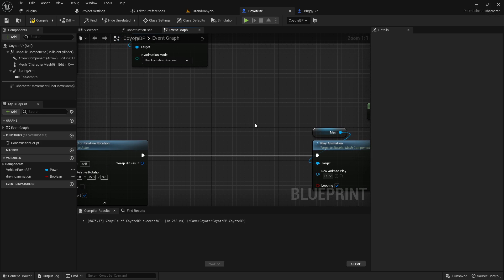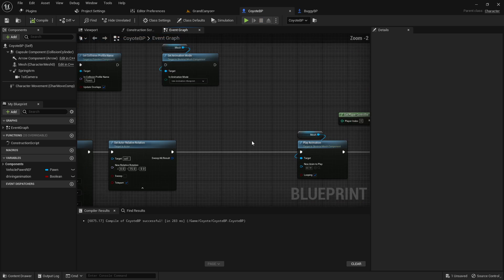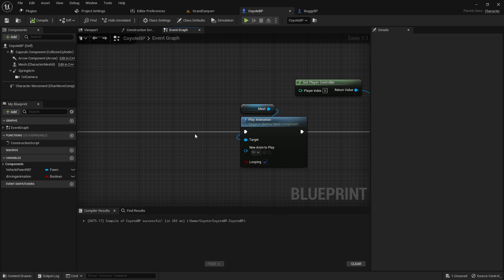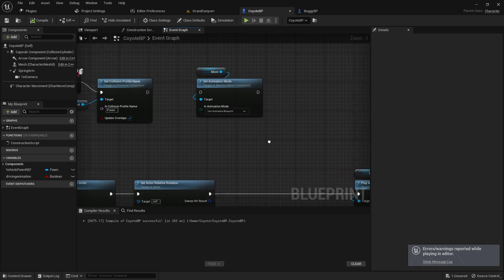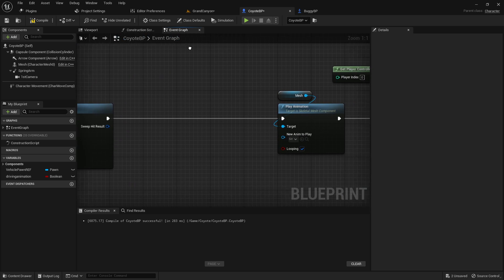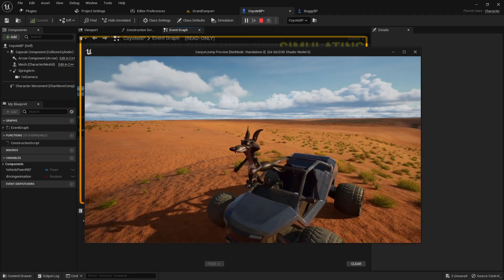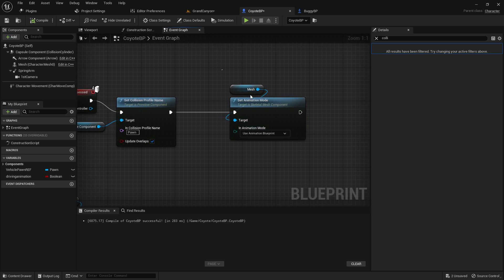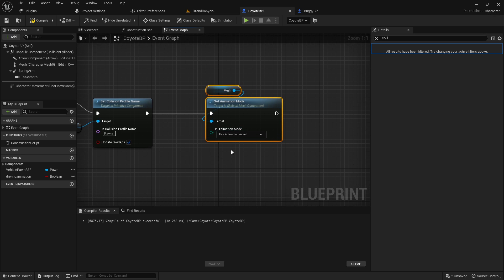Stop Playing an Animation Sequence in Blueprint UE5.1 Unreal Engine